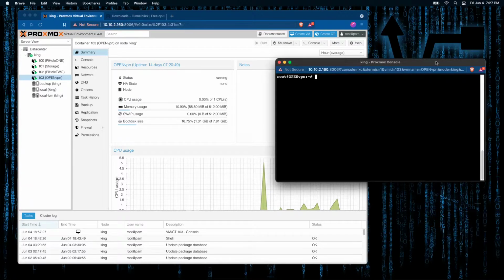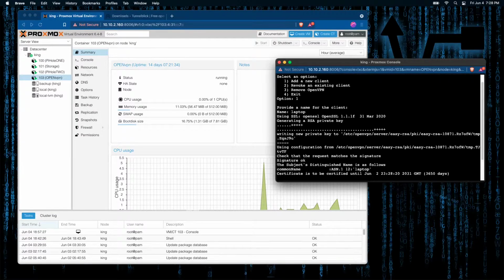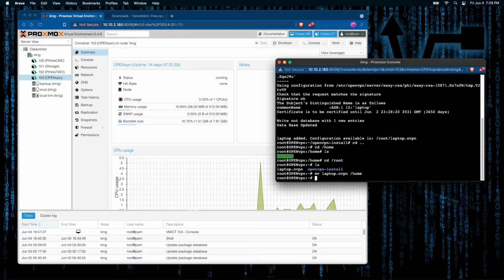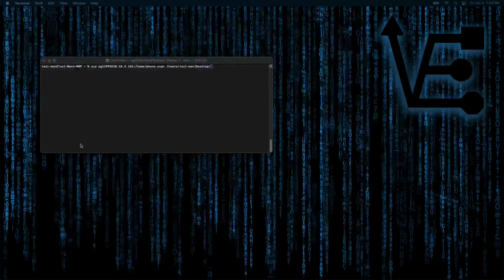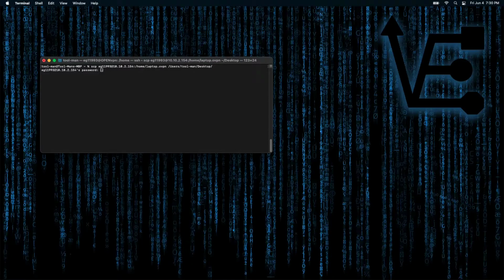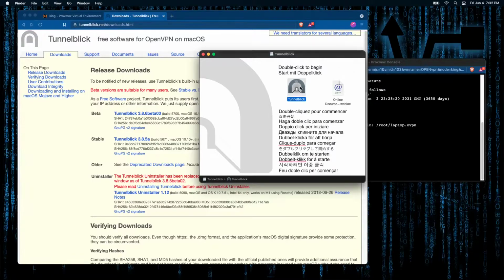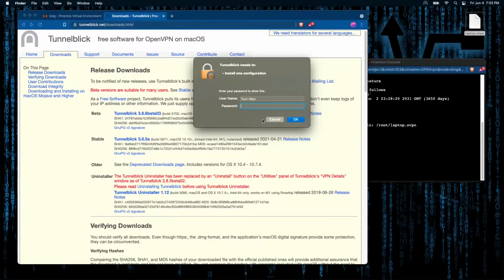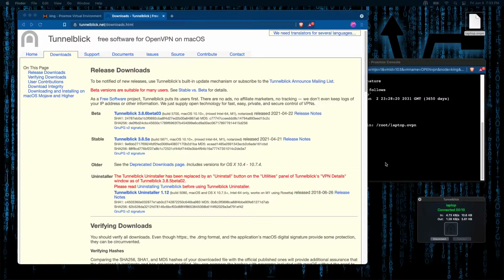How to Connect your Mac to your Self-Hosted VPN Server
How to setup and connect a mac to you self hosted vpn server on a proxmox lxc

Fuel our coffee cravings:
bc1qmqe5n7pnep95dzknh48yf3x3c70wcf0r3jvd0x